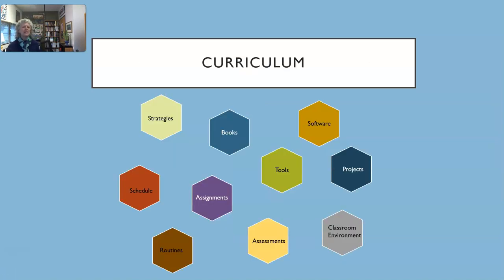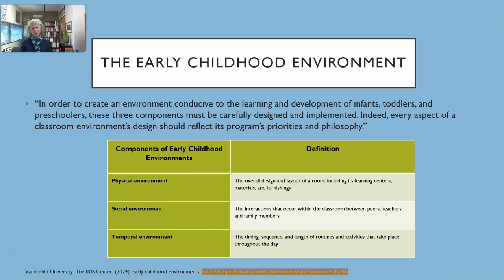EDEC A105 Week 4 Introduction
Curriculum defined and curricular components discussed